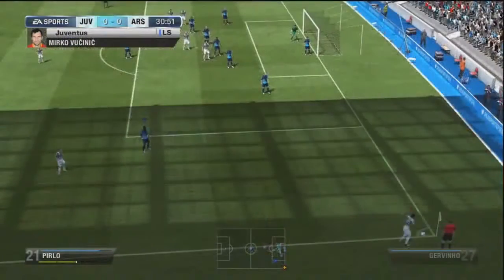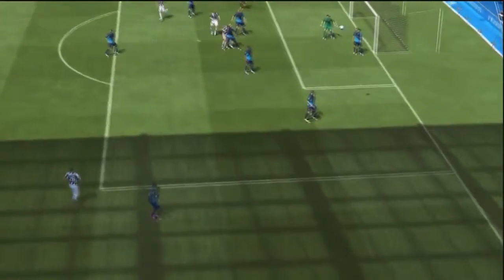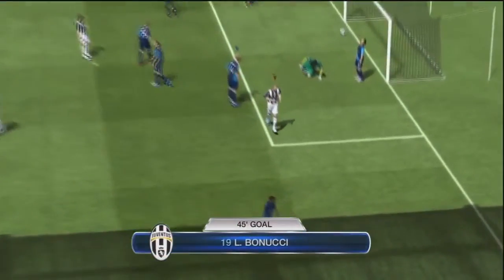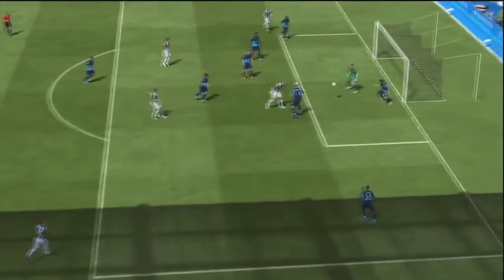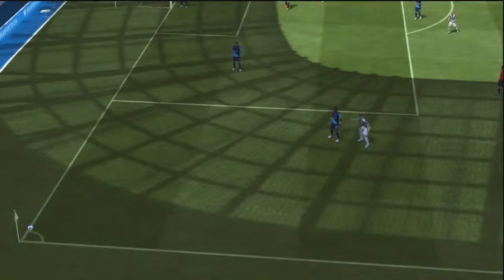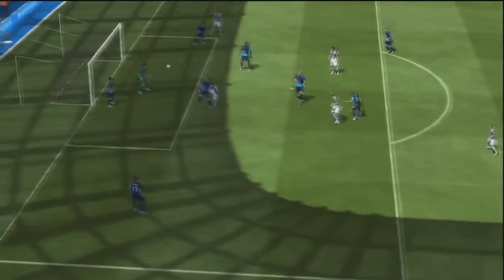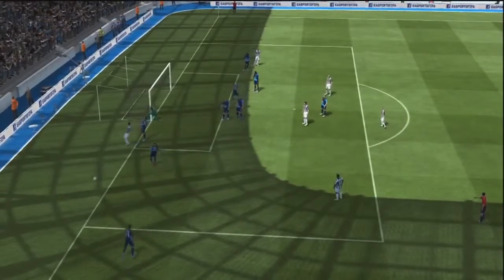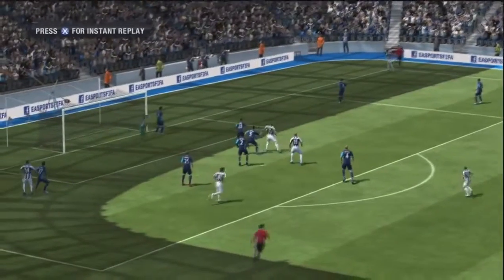FIFA 13 Effective Corner Kick Tutorial and Tips